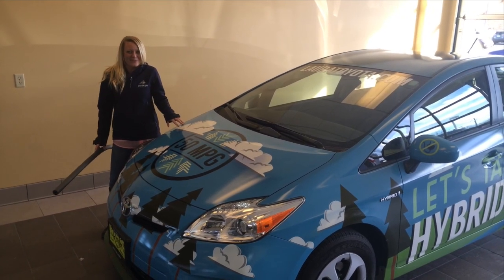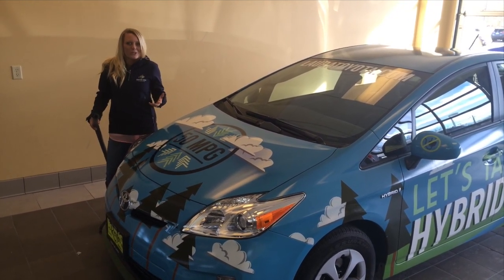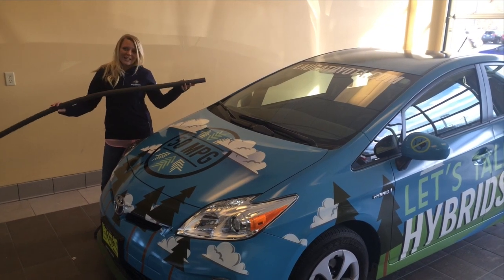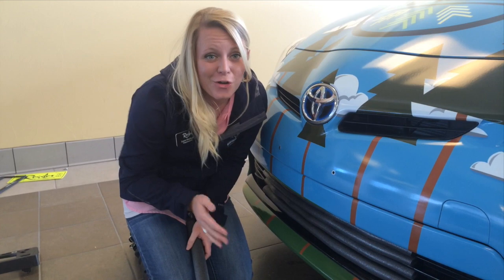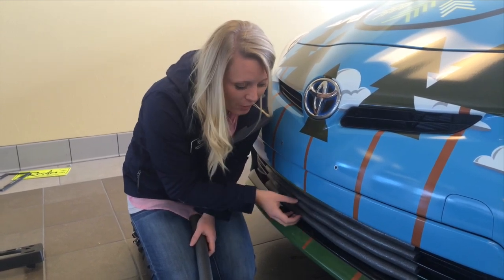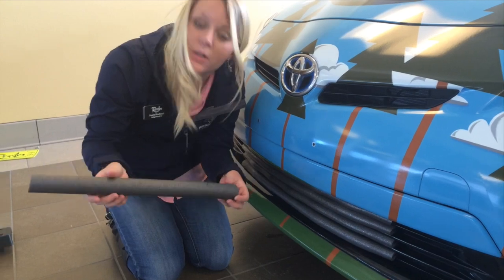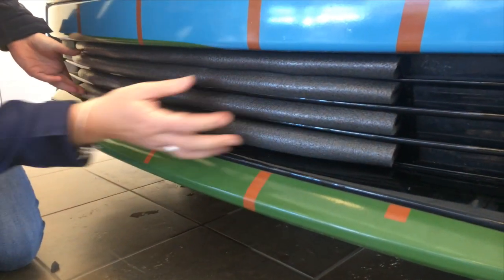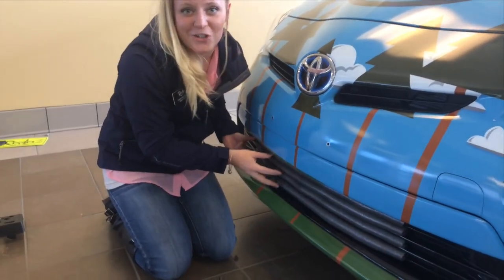How to Get Better Winter Mileage in Prius by Engine Blocking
Laura, hypermiler from Ressler Motors, shows you how to block the engine in your Prius to try and get better fuel mileage! Visit LauraDrives.com or Facebook.com/lauradrives for more information on how to get the best fuel economy in a Prius hybrid.